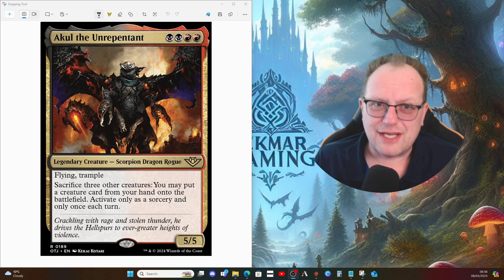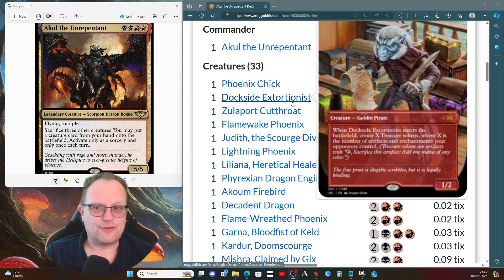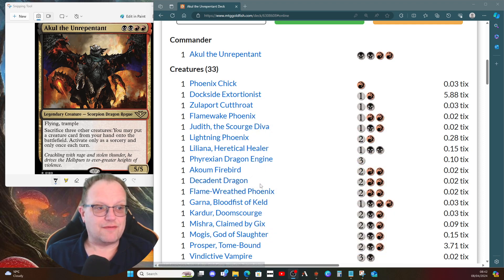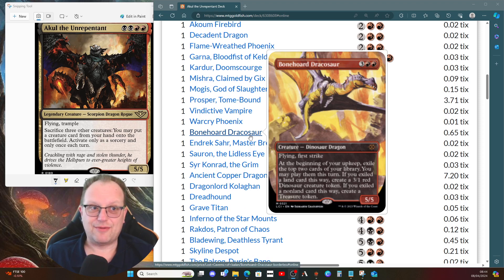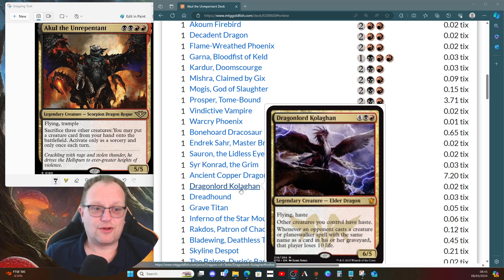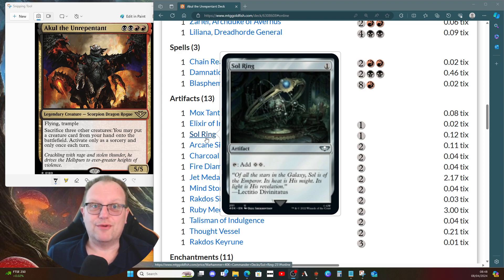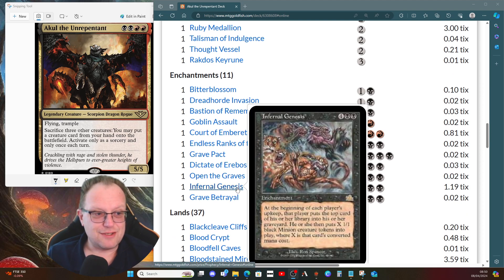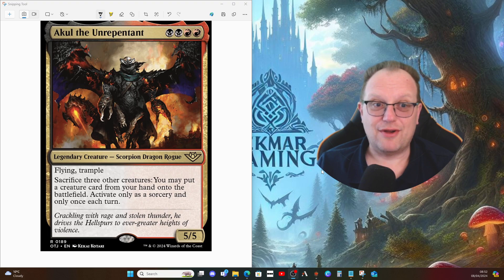Akul the Unrepentant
Akul seems to have a buzz, but I'm hoping you've not seen anyone pair them with phoenixes until now... Enjoy!